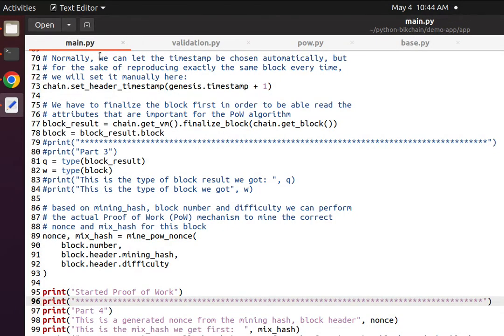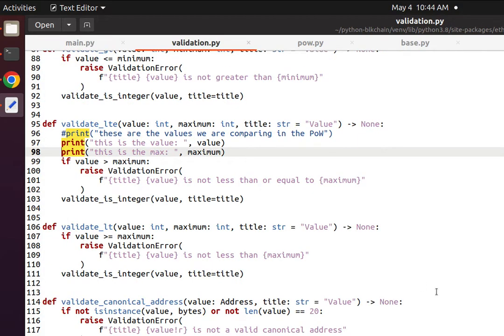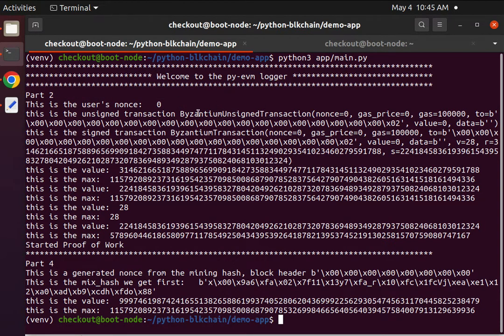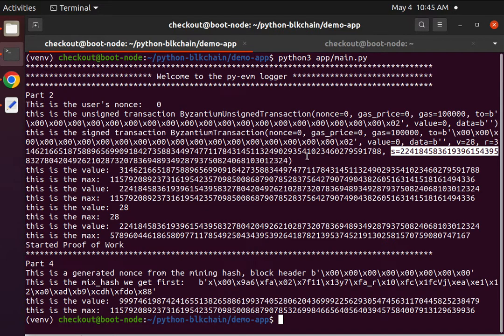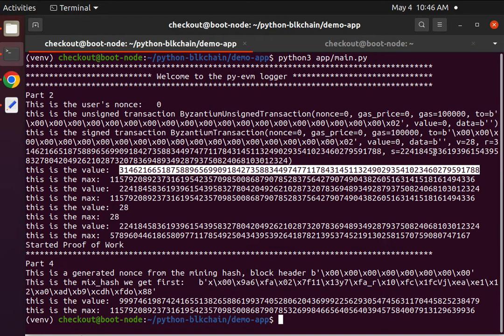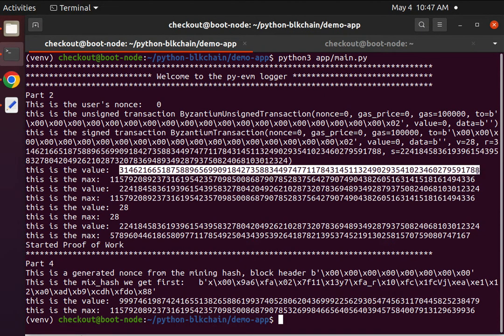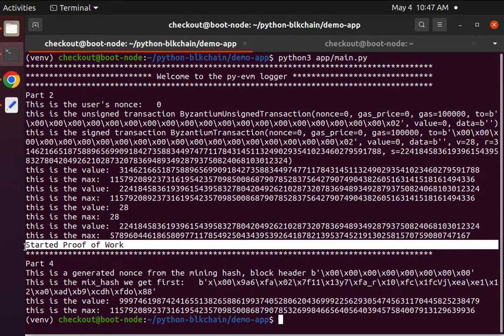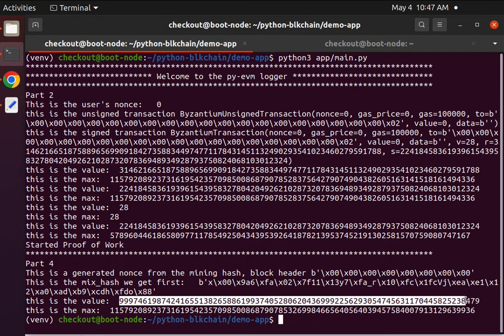Py-EVM: 6). PoW and Validation Introduction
In this demo video we are going to start to look into how validation and PoW work.  In this example we see that the sender's result from their private key is run through the algorithm, but also the PoW algorithm is sent through this function.